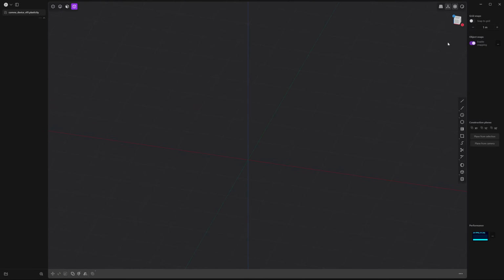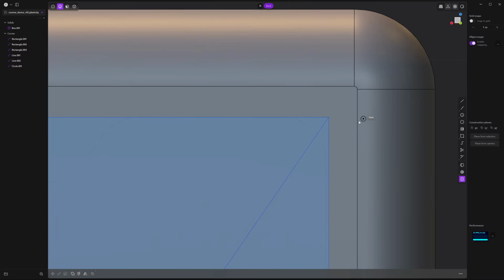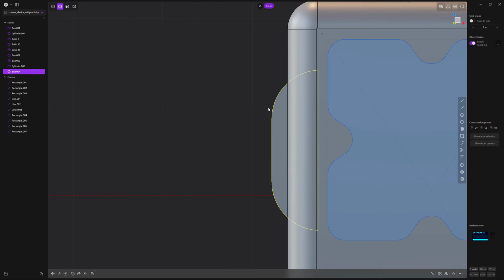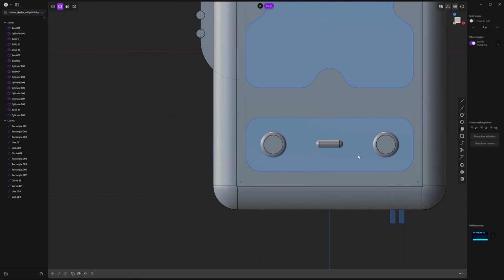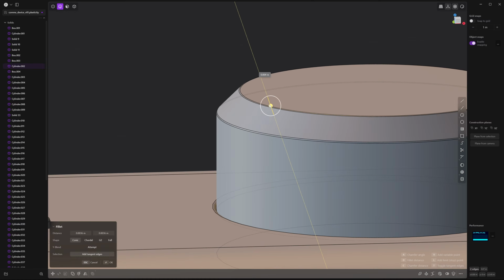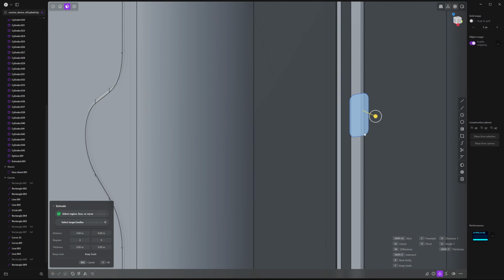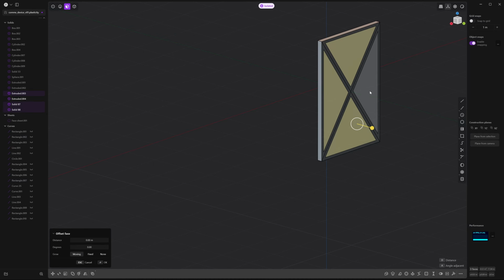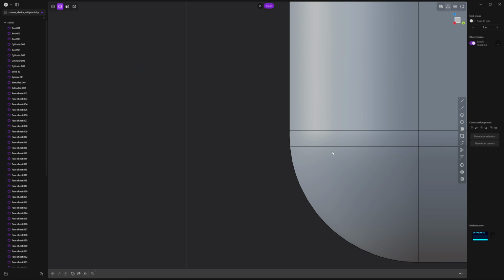Plasticity 3D Tutorial | Model a Comms Device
Easy guide to modeling a 3D sci-fi, comms device.

This tutorial will guide you through the process of designing, detailing, and refining a 3D comms device, making use of essential tools like cuts, fillets, arrays, and booleans.

- Design and plan base forms for your sci-fi comms device
- Refine and detail your model using cutting, filleting, and boolean tools
- Utilize arrays to create repeating patterns and structure
- Perfect your workflow with powerful transformation tools to cleanly finish your design

📘 Want to Take Your Skills Further? 📘
to dive deeper into Plasticity.
- Looking to master sci-fi 3D modeling?

🌐 Where to Get Plasticity 🌐
and start creating your own sci-fi models!

💡 Join the Future of 3D Design 💡

⏱️ Timestamps ⏱️
00:00 Intro
00:18 Base Form
01:25 Back Shapes Layout
05:40 Front Shapes Layout
08:20 Top Shapes Layout
11:30 Side Button
14:05 Slide Switch Layout
16:42 Front Buttons
19:16 Speaker Holes
21:56 Slider Layout
23:08 Booleans and Cuts
36:04 Back Booleans and Cuts
40:13 Ridged Knob
43:44 Finishing Touches